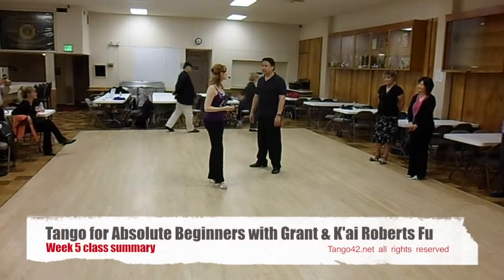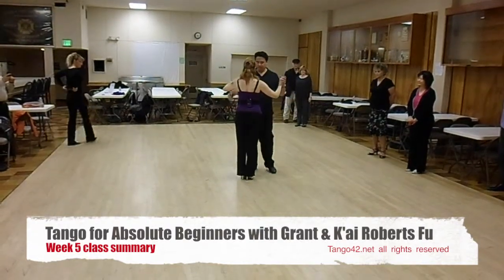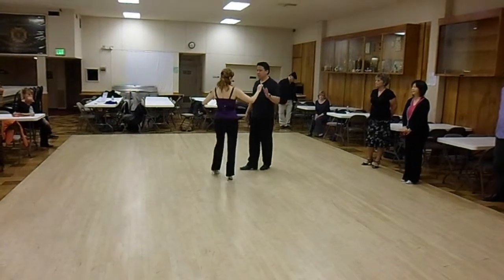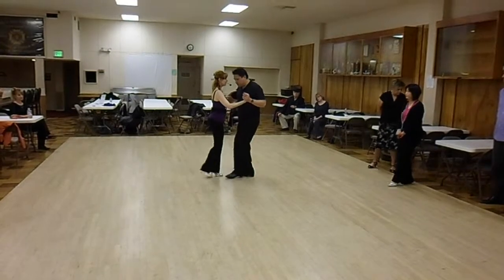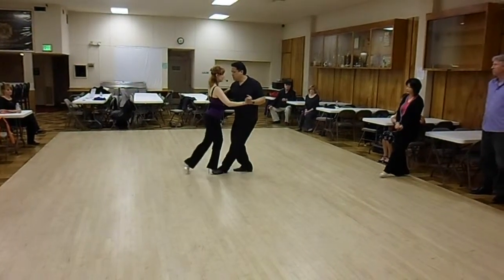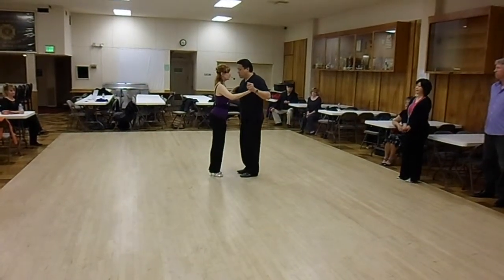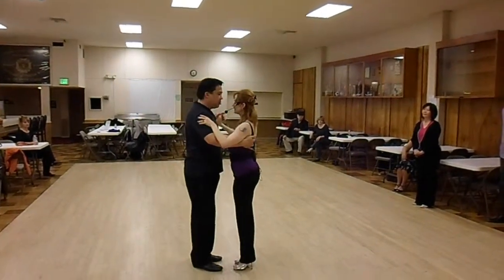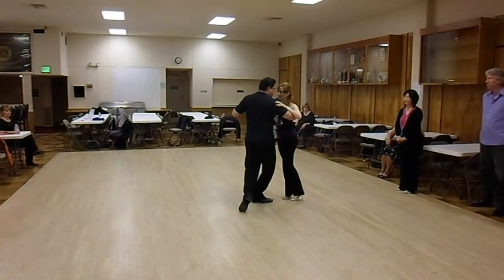Tango for Absolute Beginners - Week 5 Class Summary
Grant and K'ai Roberts Fu of Tango 42 demonstrate the steps taught in week 5 of "Tango for Absolute Beginners" at the VFW ballroom in Renton, WA. Includes: basic walks with syncopated steps in place; check step (Amague); walking to the cross in crossed system (Salida Cruzada in crossed system).